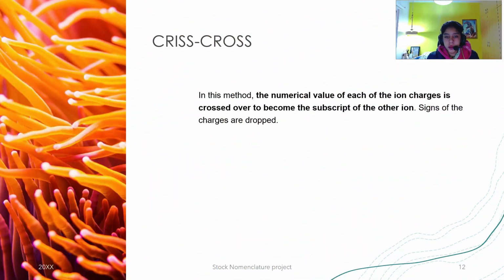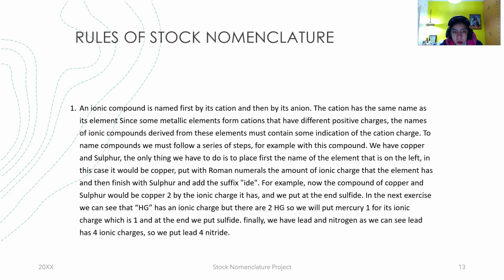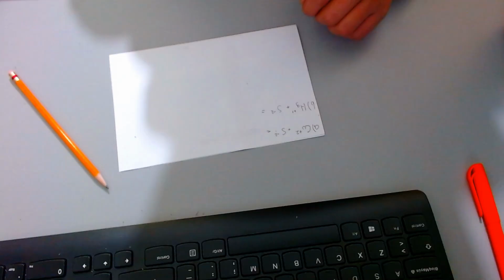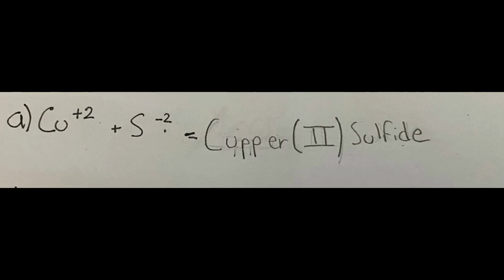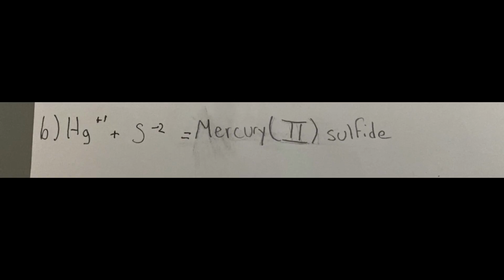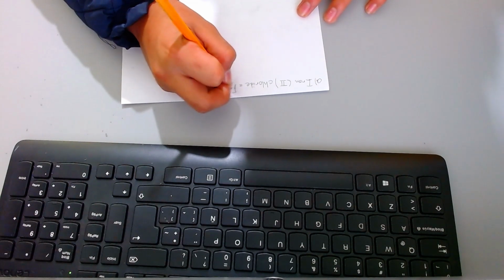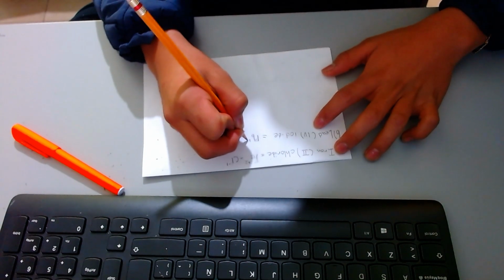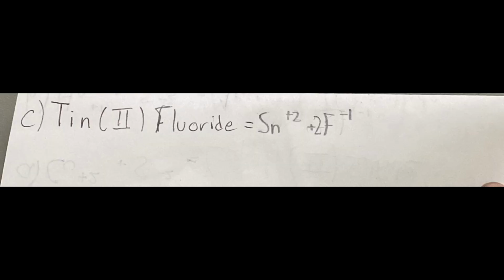Stock nomenclature project